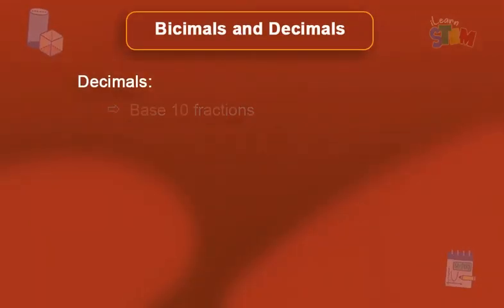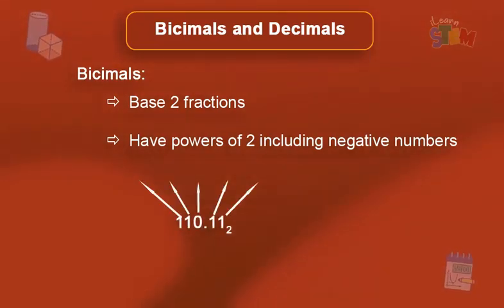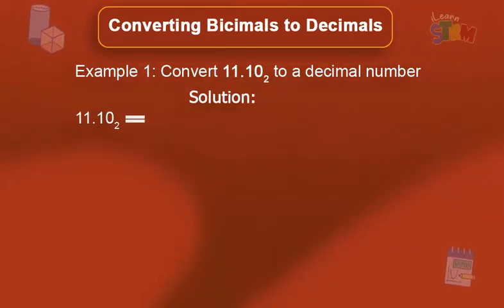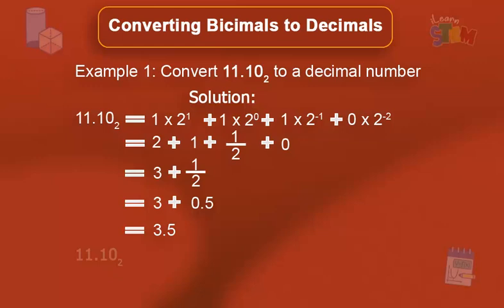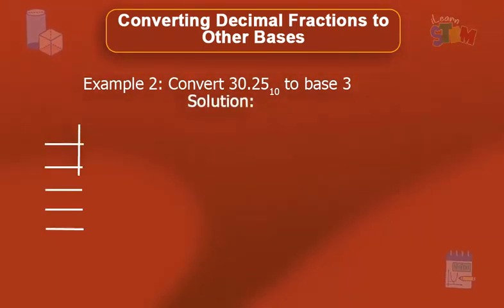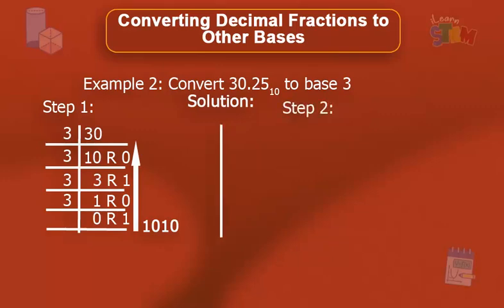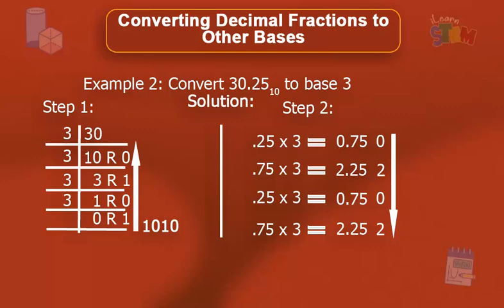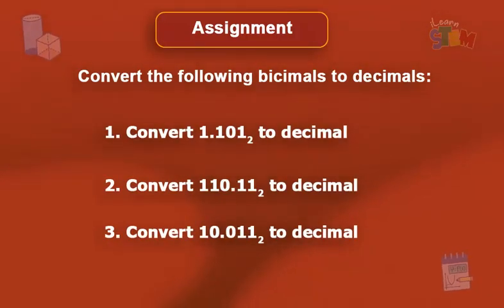Maths Lesson 3 The Number Base System 3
In this video, we break down the Number Base System in mathematics — what it is, why it’s important, and how to convert between different bases like binary (base 2), octal (base 8), decimal (base 10), and hexadecimal (base 16).

📘 What you’ll learn:

What is a number base?

How to convert between bases

Real-life uses of number bases

Step-by-step examples for practice